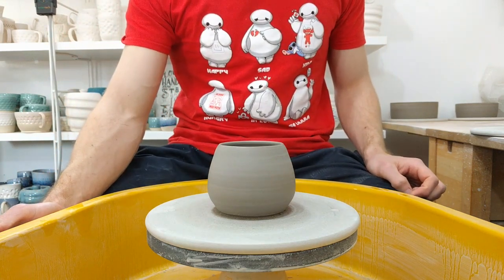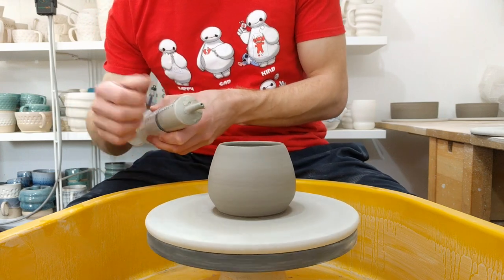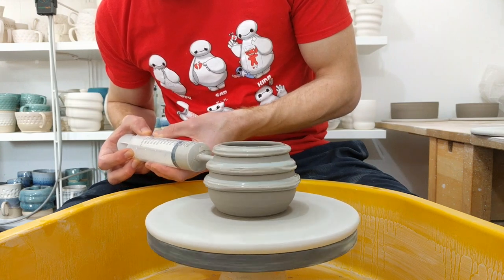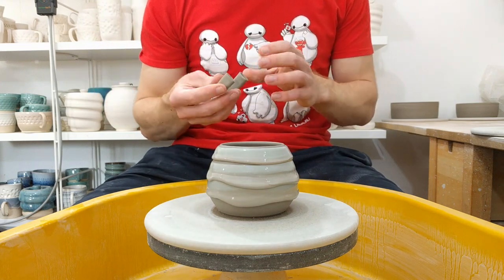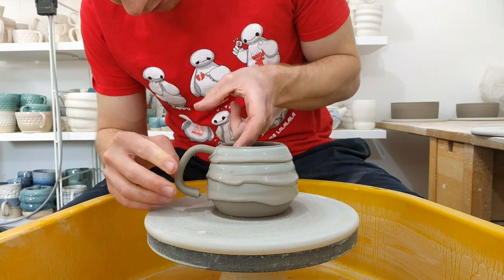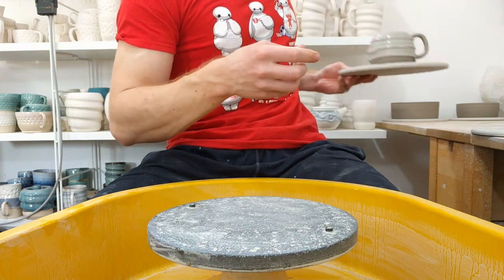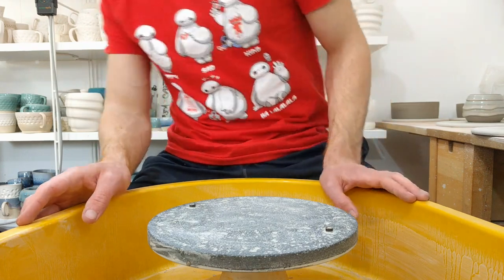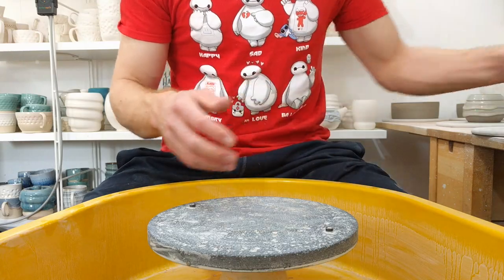Making a Drippy Slippy Mug